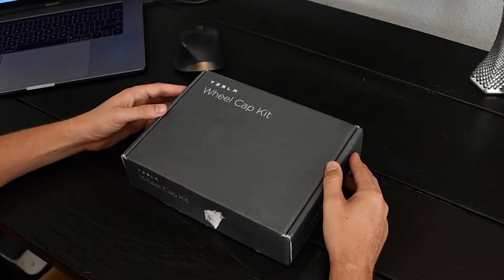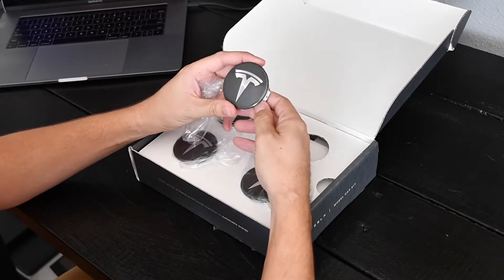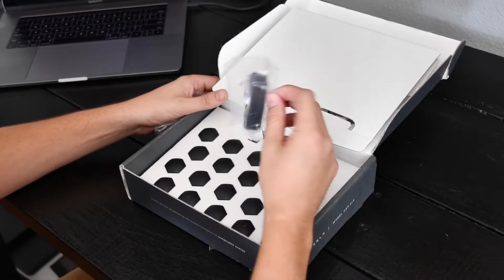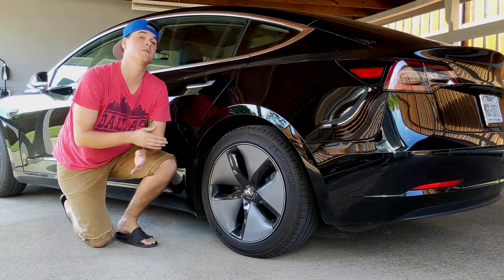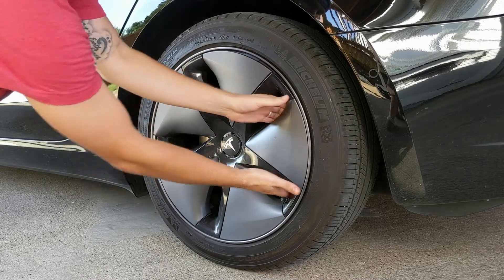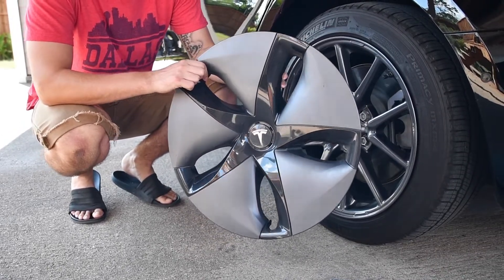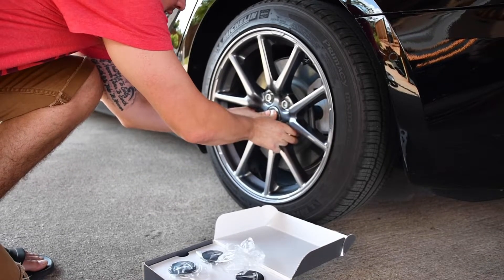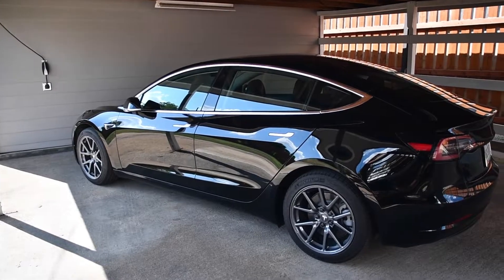Tesla Model 3 Aero Wheel Cap Kit Install (EASY!)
The stock wheel option that comes with a Tesla Model 3 is the Aero Wheel. This hub cap is designed for energy efficiency while a nice polished gun metal rim lives under neath.

For $50, you can order an "Aero Wheel Cap Kit" from Tesla to dress up the rim that lives underneath the hubcap for a more polished and sportier look. This option is a lot cheaper  to go with than upgrading to the "Sport Performance Wheels" for $1,500.

In this video, we explain the use of the Aero Wheels, how to take the Aero Wheels off, unbox the Wheel Cap Kit, and install the Wheel Cap Kit on the Tesla Model 3.

Featured in the video is a 2019 Tesla Model 3 SR+